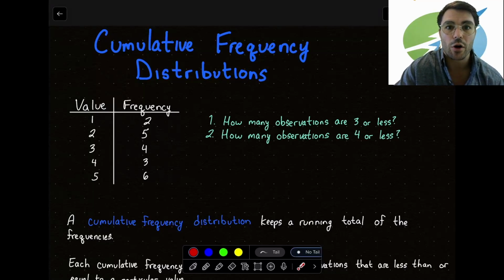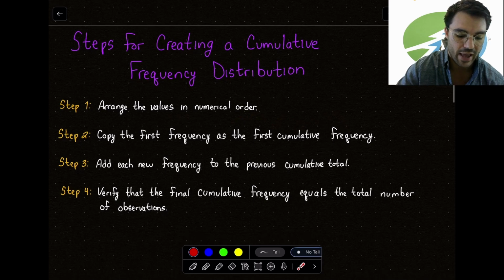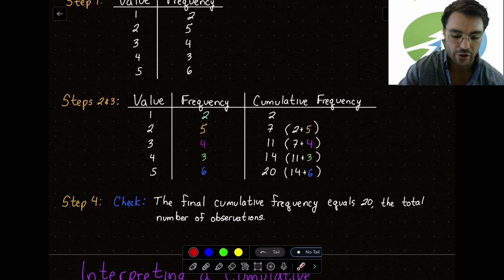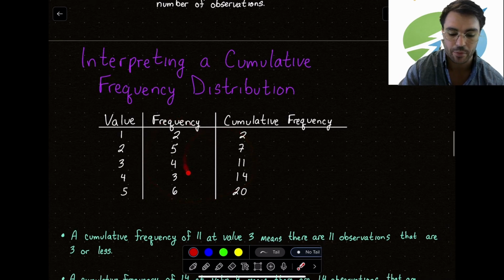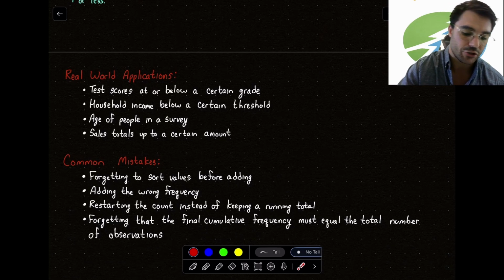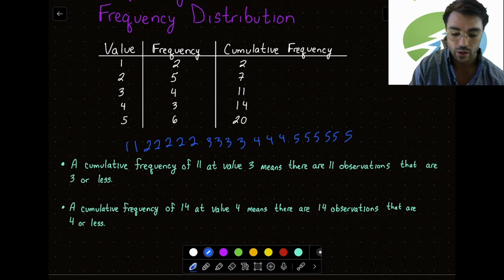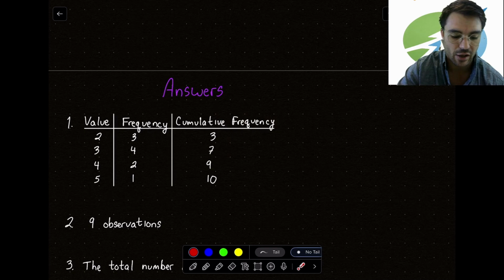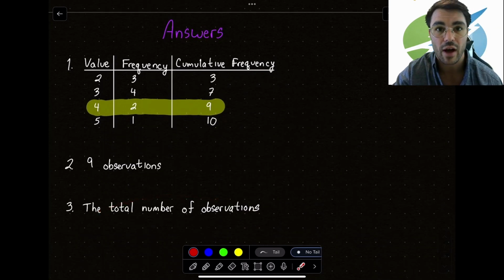Cumulative Frequency Distribution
In this video we discuss cumulative frequency distributions.